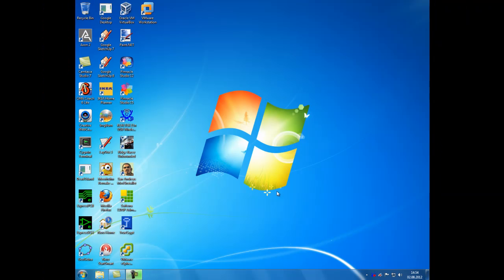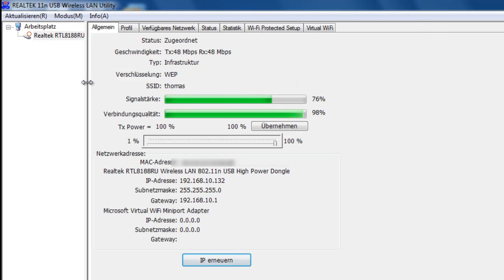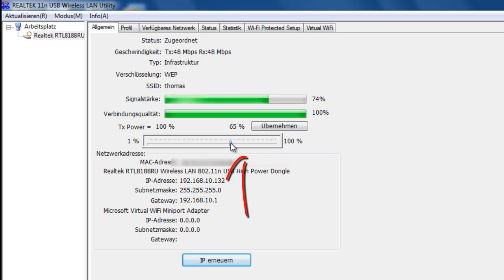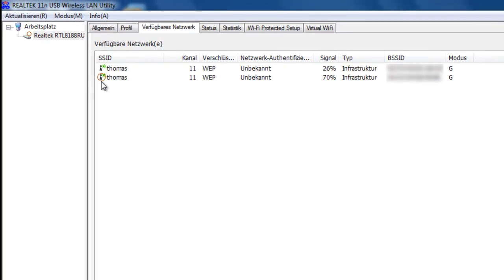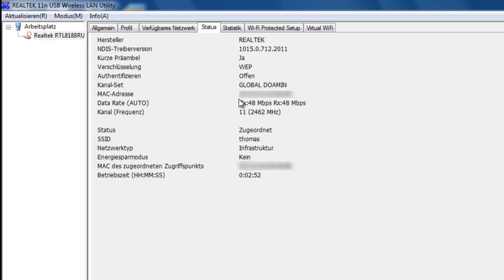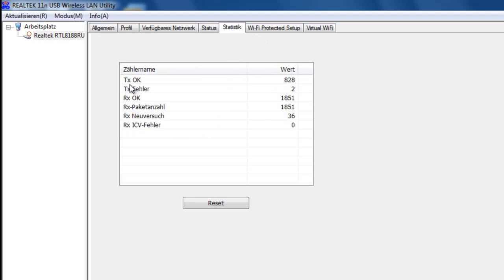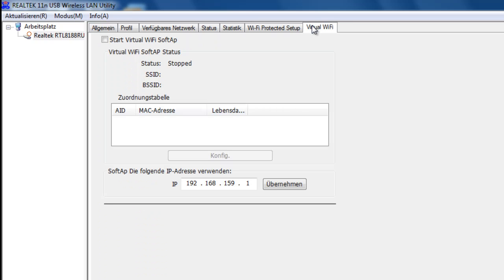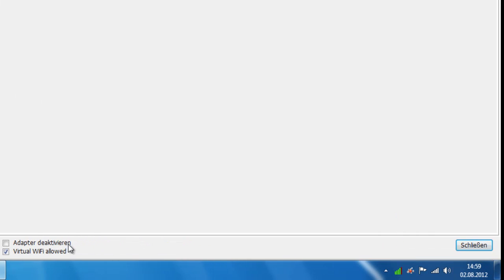Alfa awus036nhr windows 7 driver review